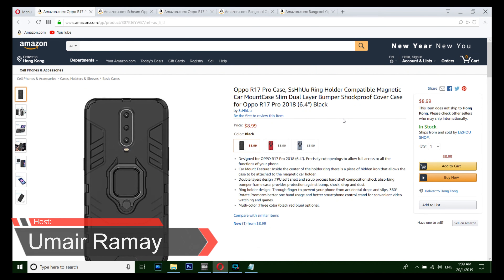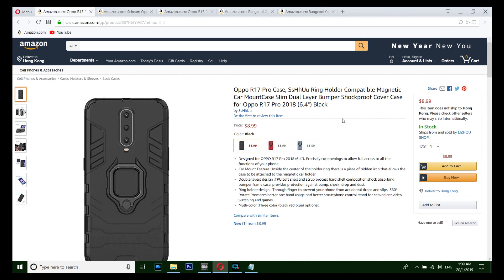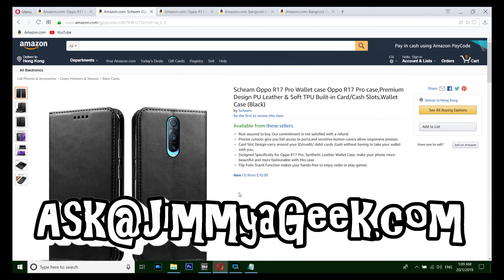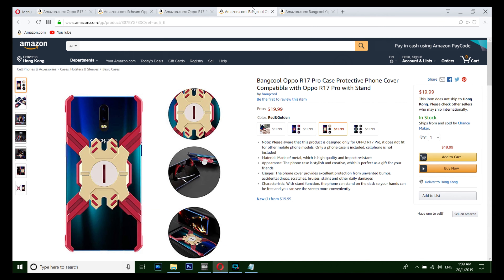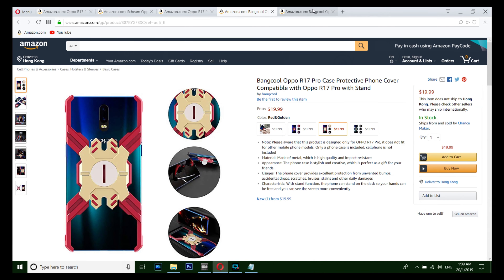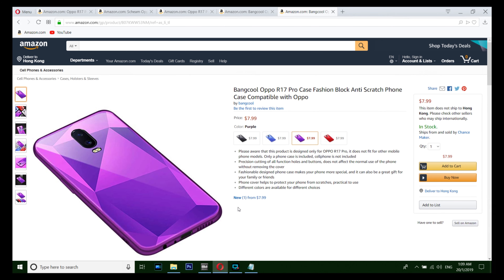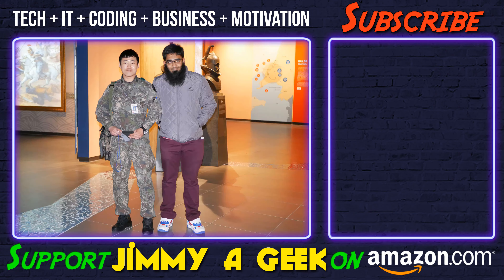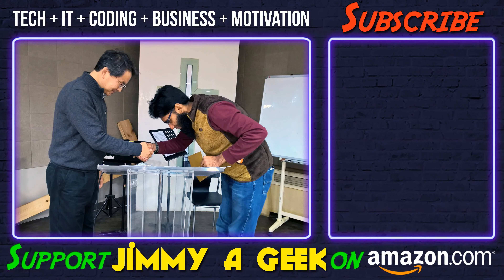🔻Top 5 Best Oppo R17 Pro Cases!🔺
⛳Best 2019 Flagship🏆
Top 5 Best Oppo R17 Pro Cases: I like Oppo R17 Pro than here are my pick for the Best Oppo R17 Pro cases on the market.

🔴5. Oppo R17 Pro Rugged Stand Case

🔵4. Scheam Oppo R17 Pro Wallet Case

🔴3. Silicone Shockproof Cover for Oppo R17 Pro

🔵2. Bangcool Oppo R17 Pro Case

🔴1. Oppo R17 Pro Cover